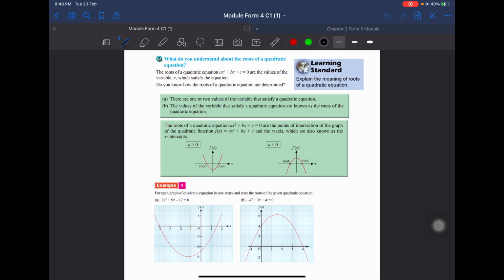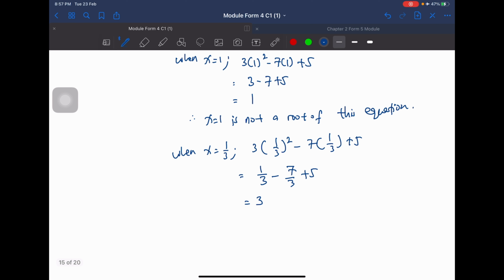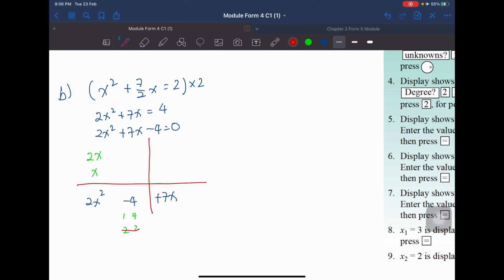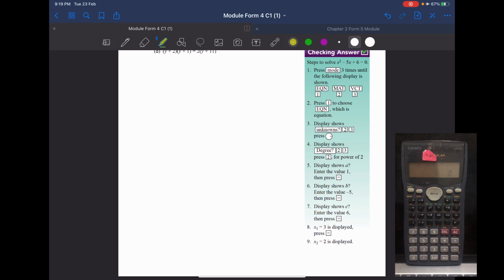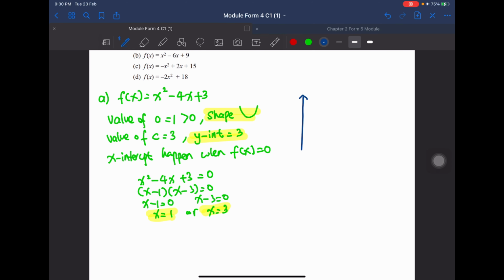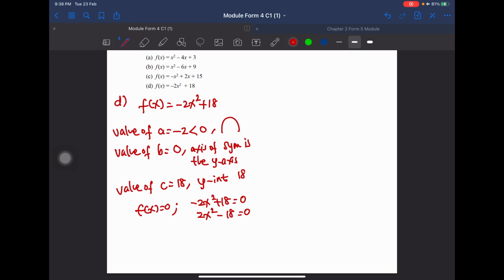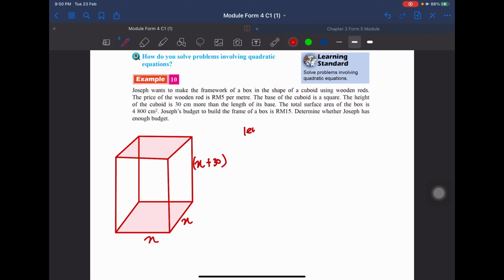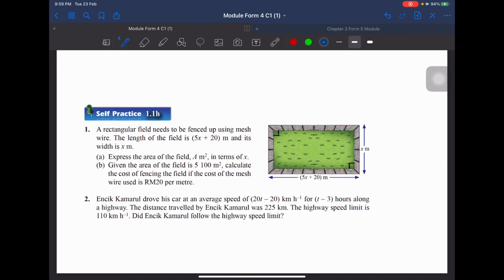FORM 4 CHAPTER 1 Quadratic Function and Equation in One Variable PART 2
At the end of the lesson, students is able to :
1.1.5 Explain the meaning of roots of a quadratic equation.
1.1.6 Determine the roots of a quadratic equation by the factorisation method.
1.1.7 Sketch graphs of quadratic functions.
1.1.8 Solve problems involving quadratic equations.